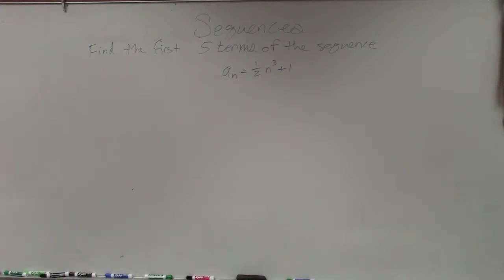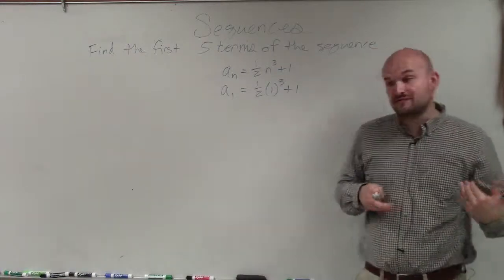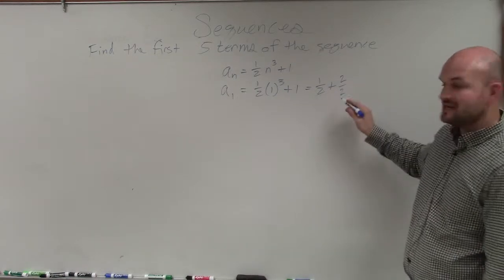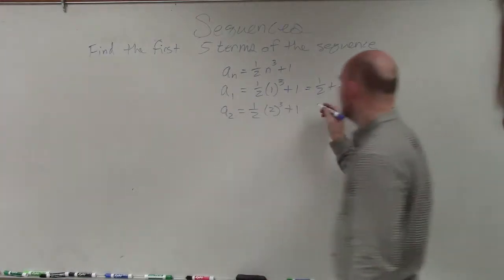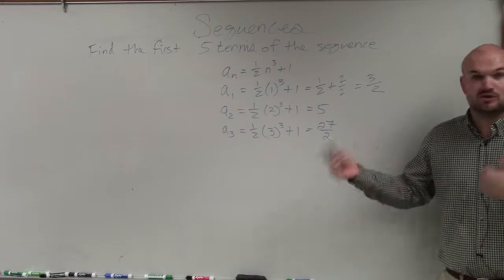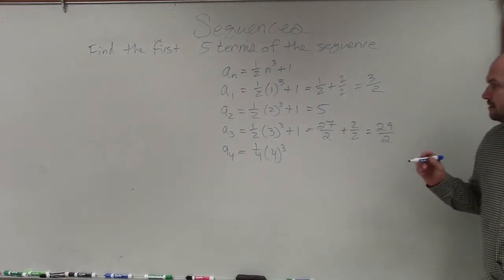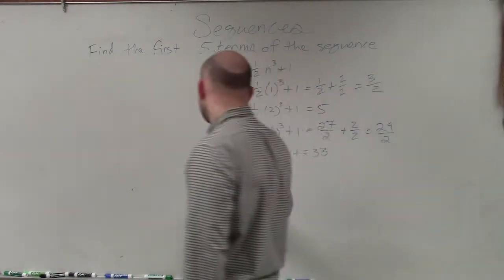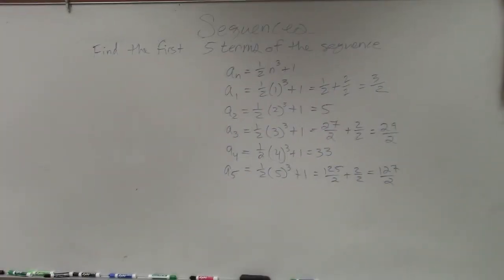Learn how to write the first five terms of a sequence by plugging in their values